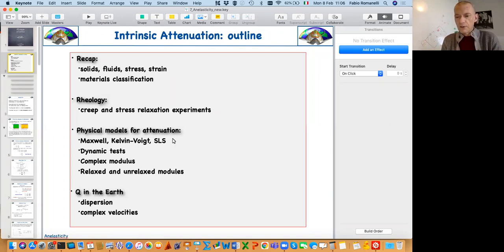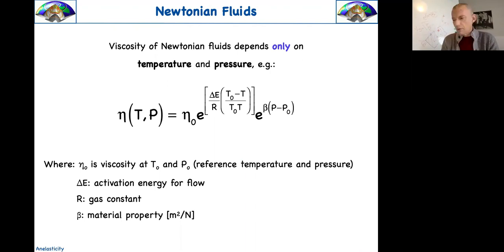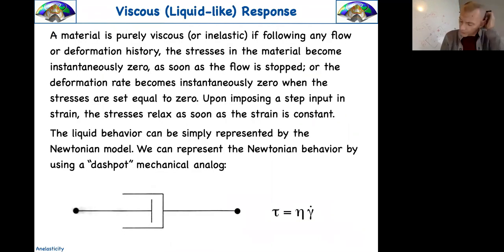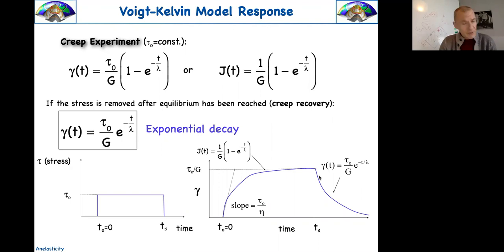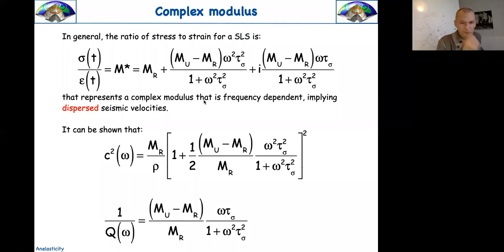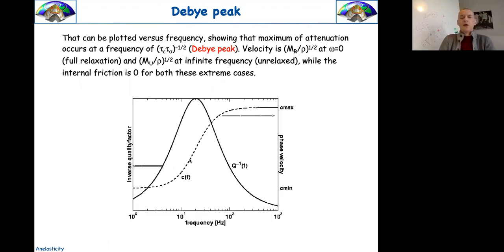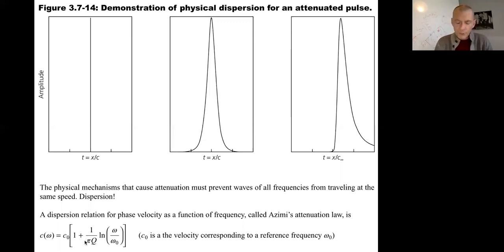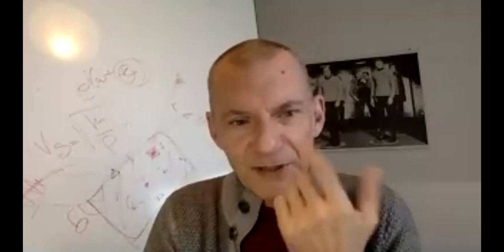Theoretical Seismology (ESP-SEIS) Lecture 10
F. Romanelli
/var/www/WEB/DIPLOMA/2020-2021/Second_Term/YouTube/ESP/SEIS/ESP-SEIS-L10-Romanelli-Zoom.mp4